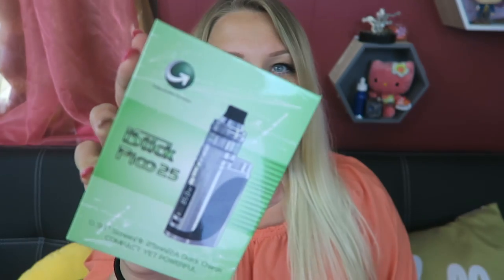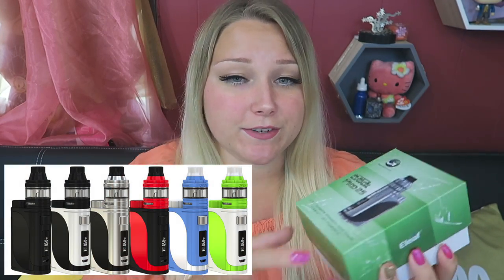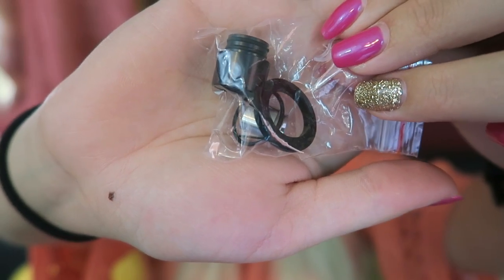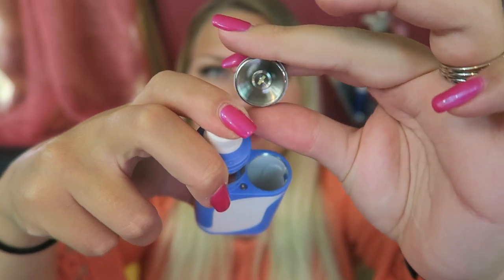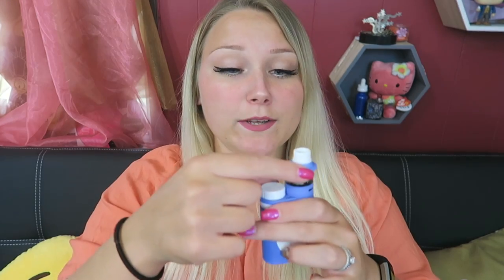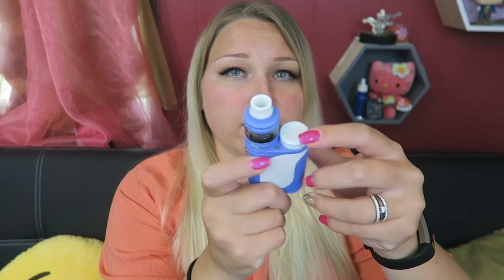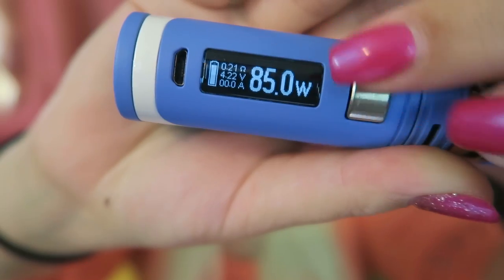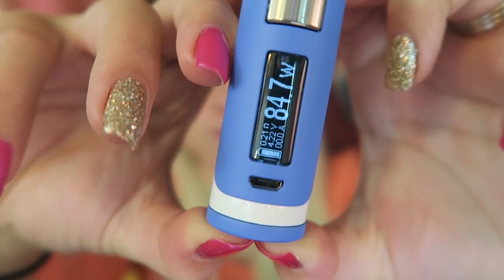eLeaf iStick Pico 25 Vape Kit! | TiaVapes Review